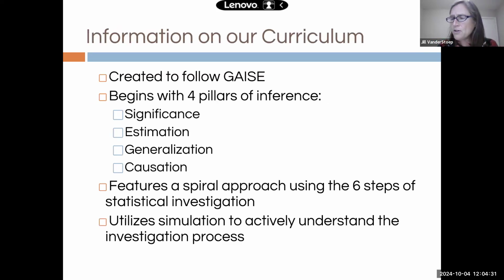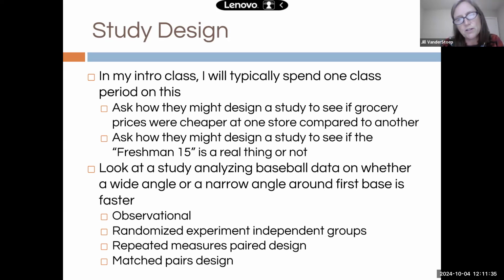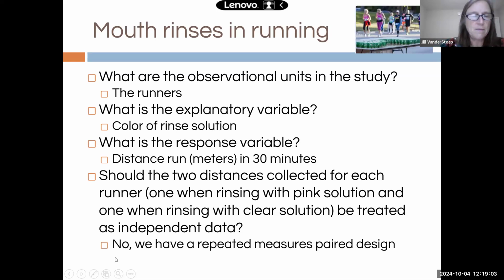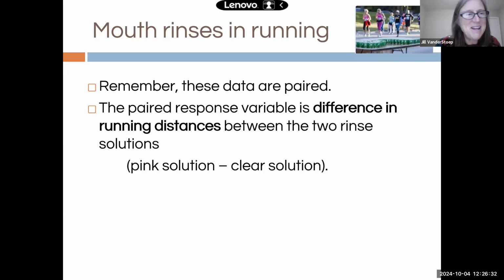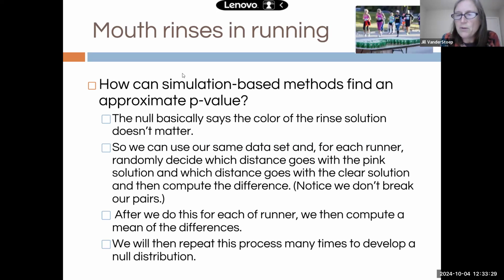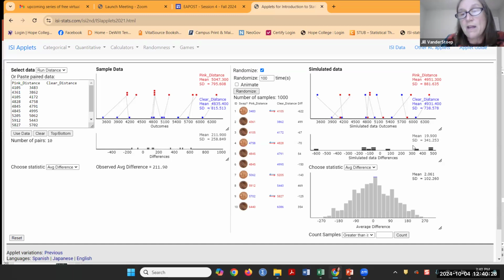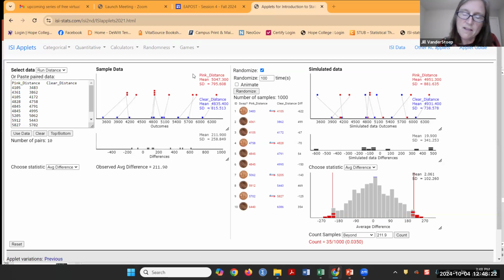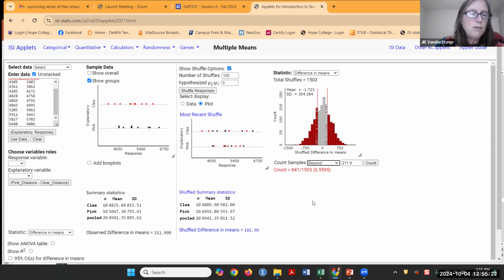Analyzing Paired Data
As part of the Student Activities for Exploring Statistical Concepts Workshop Series, Jill VanderStoep looks simulation-based methods for analyzing paired data. She shows how pairing can reduce variabliity in the response variable and that effect on inference. She demonstrates how a PowerPoint animation and an applet can be used to help students understand the simulation and inferential process.

0:00 Introduction and background
12:39 Step 1: State the Research Question
13:24 Step 2: Design a study and collect data
19:48 Step 3: Explore the data
25:03 Step 4: Draw inferences beyond the data
36:05 Step 5: Formulate conclusions
39:00 Step 6: Look back and ahead
41:29Transitioning to Theory-based methods
50:23 Sources of Variation Diagram